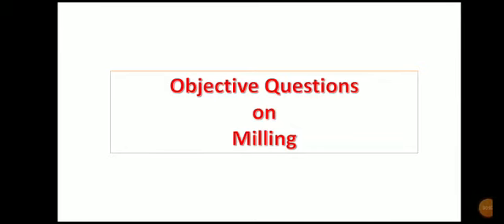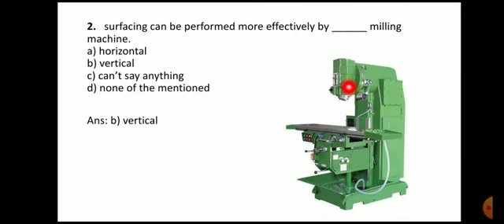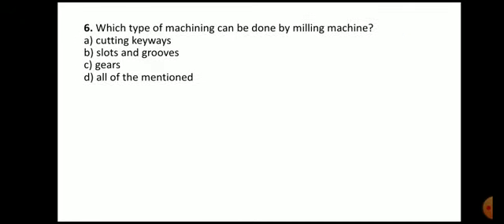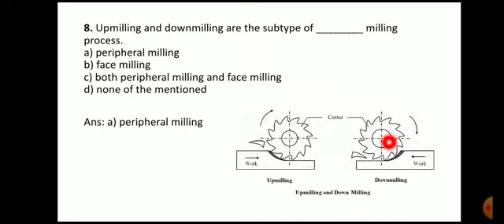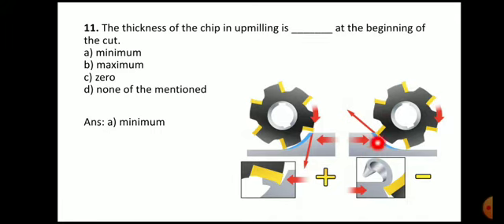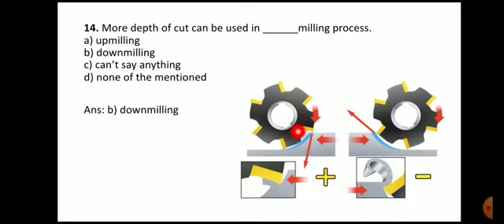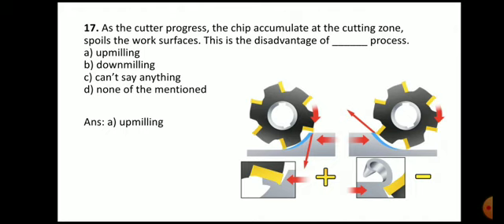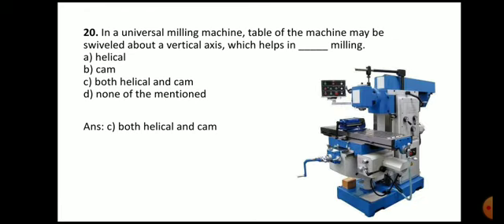Objective Questions on Milling Operations II Milling Machines ll Part 1 l Mechanical Engineering